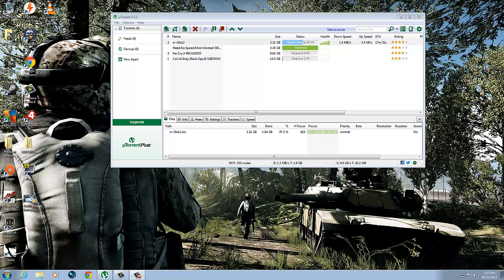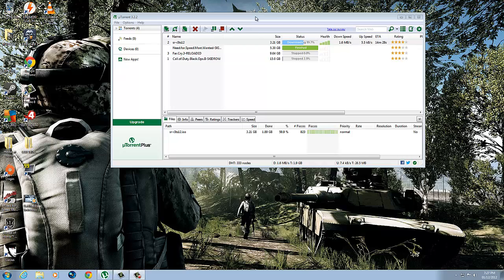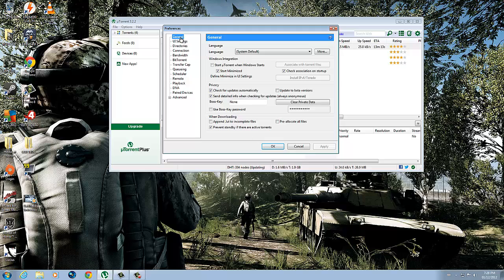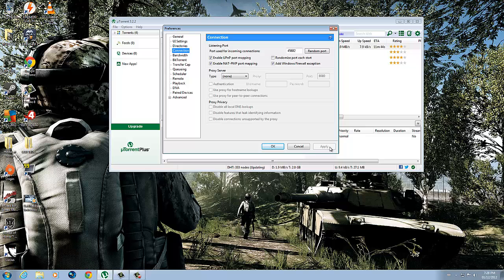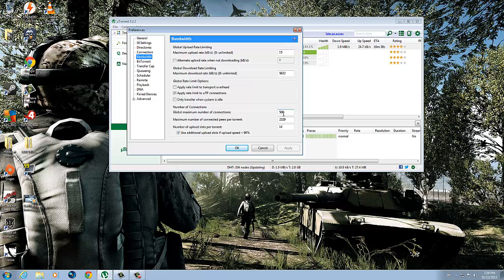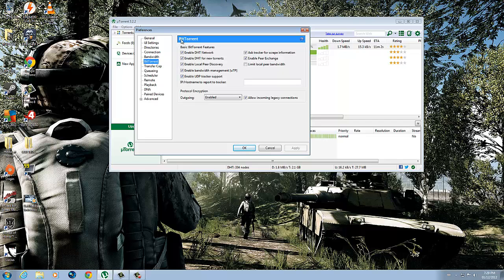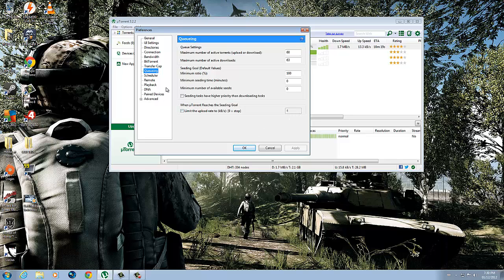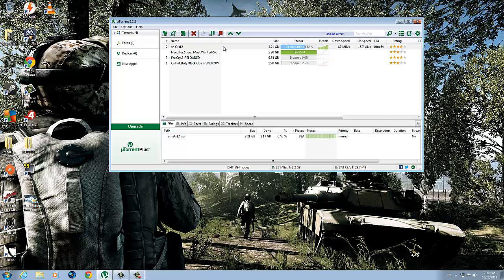How To Make Utorrent Faster!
This video will show you how you can increase speed in Utorrent. These settings work for me and I download around 1 to about 3 mbs.
If this does not work then uninstall Utorrent or just change the settings back if you wrote them down. :)
If this works I'd appreciate a sub and a like :D Thanks.